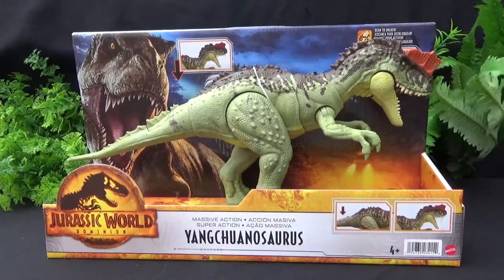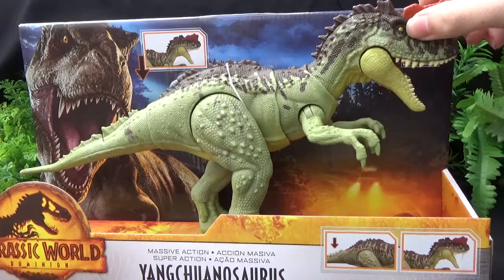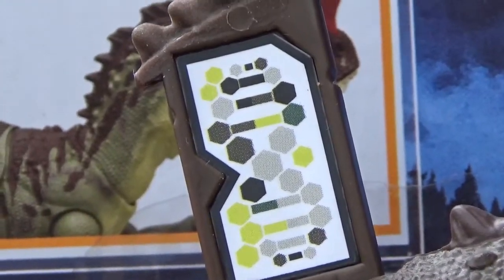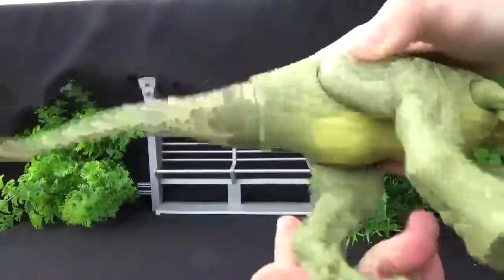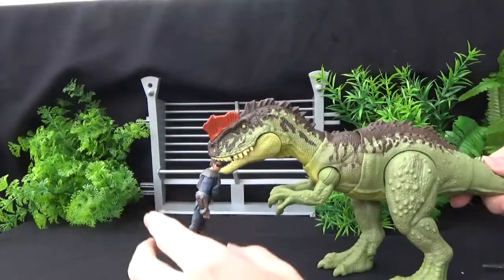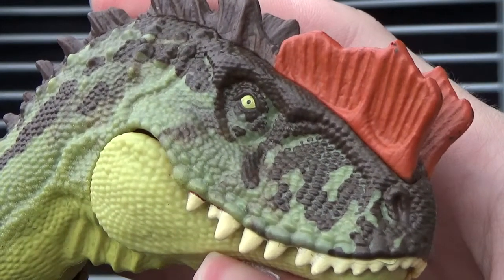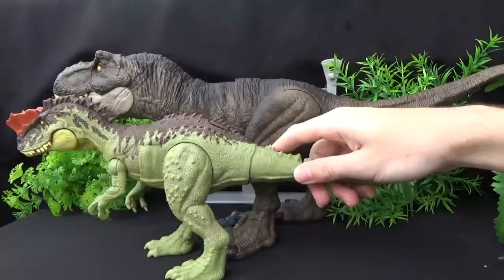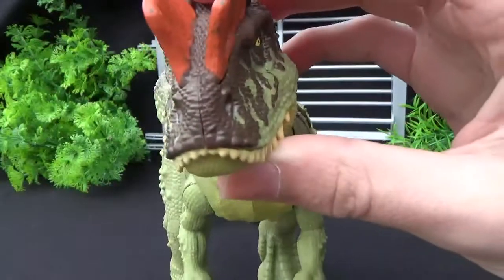Jurassic World Dominion Massive Action Yangchuanosaurus Figure Review And Unboxing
*Key Words*
Hammond collection
Jurassic World Hammond Collection
Jurassic World Dominion Therizinosaurus
New Dominion Toys
Spinoceratops
Jurassic world evolution 2
Jurassic world dominion giganotosaurus
dinorivals
Pteranodon destructasaurs
destruct-a-saur
dinosaurs
microceratus
Jurassic world evolution
mattel 2020
tarbosaurus
dimetrodon
cryolophosaurus
Jurassic park 3
jurassic park ///
Tyrannosaurus rex vs spinosaurus
jp 3
jurassic park three fight scene
velociraptor
pteranodon
toy fair
dinosaur movie
baryonyx
suchomimus
triceratops
theropod
dinosaur battle
dinosaur fight
John hammond
billy Brennan
kenner
hasbro spinosaurus
Terra by battat dinosaur toys
papo dinosaurs
collecta
dinosaur model review
albertosurus
acrocanthosaurs
gorgosaurus
pnso
pnso dinosaur
trex toy
2020 schleich dinosaurs
sarcosuchus toy
spinosaurus toy
prehistoric park
chased by dinosaurs
toy unboxing
dinosaur toy box
dinosaur collection
jurassic park collection
primal attack
parasaurolophus toy
kenner trex
bull rex
thrasher trex
kenner dilophosaurus
1993 toys
classic toys
kenner toys
kenner dimetrodon
kenner
kenner aliens
dinosaur museum
ingens list
2020 primal attack codes
Dino escape
Dino escape E750
Scorpios rex